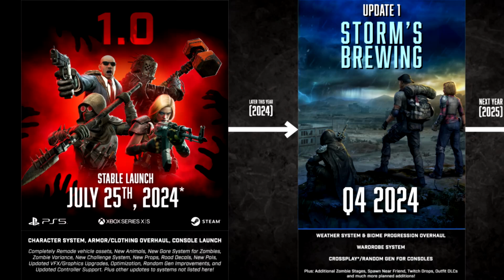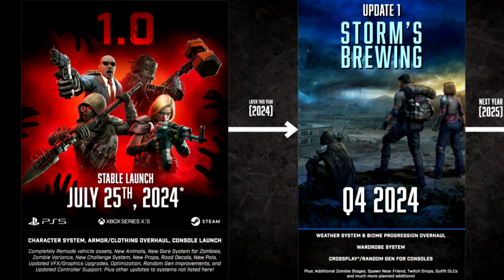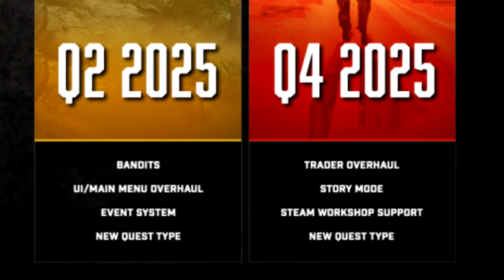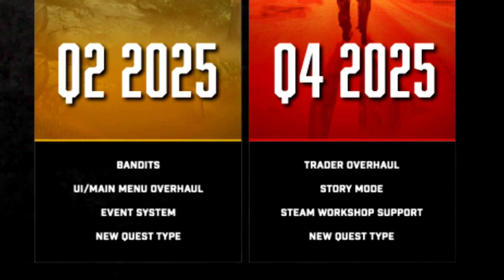7 DAYS TO DIE Update 1.0 FIRST IMPRESSIONS! Worth The Wait? What Console Players Should Expect!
7 DAYS TO DIE Update 1.0 FIRST IMPRESSIONS! Worth The Wait? What Console Players Should Expect!